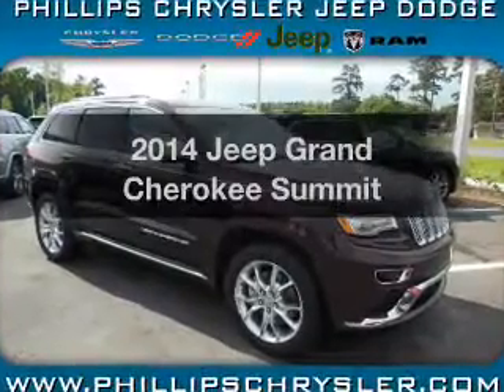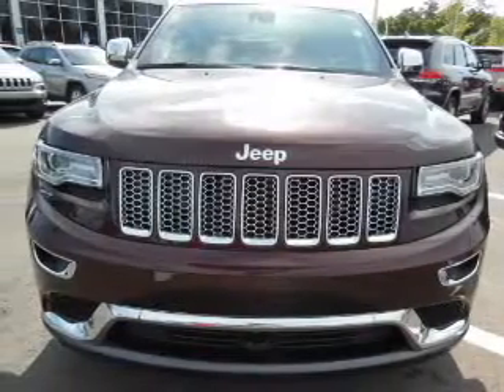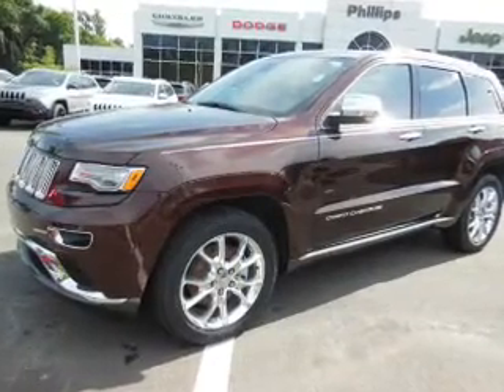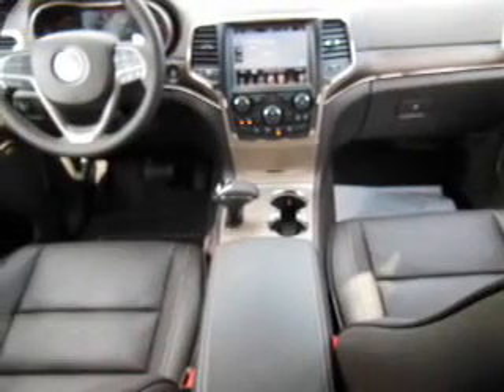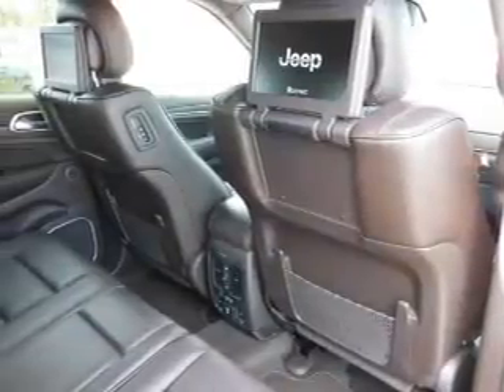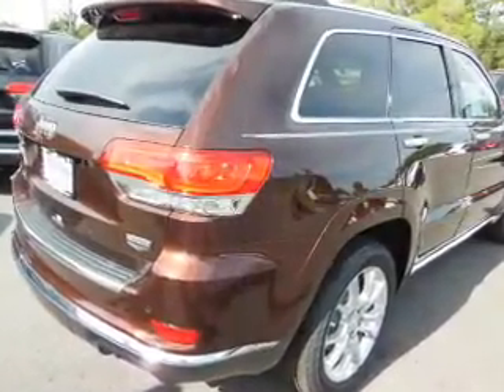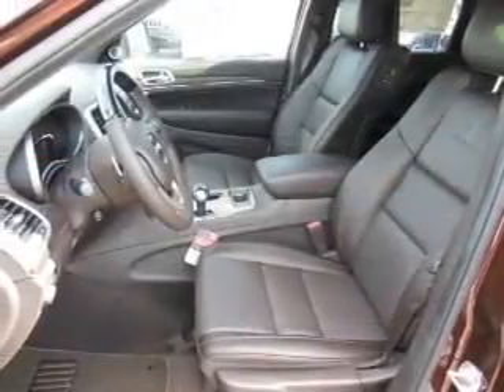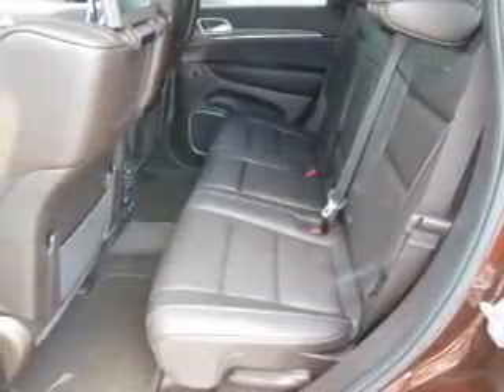2014 Jeep Grand Cherokee - Ocala FL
Year: 2014
Make: Jeep
Model: Grand Cherokee
Trim: Summit
Engine: 5.7 liter 8 cylinder 16 valve
Transmission: 8-Speed Automatic
Color: Deep Auburn Pearlcoat
Mileage: 0
Address:
3440 South Pine Avenue